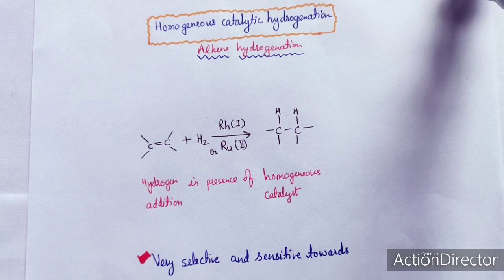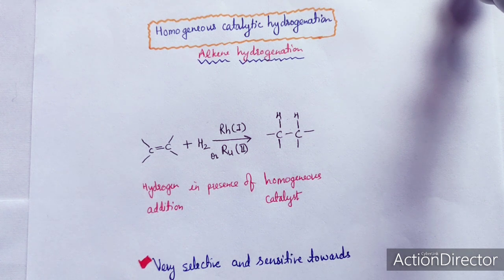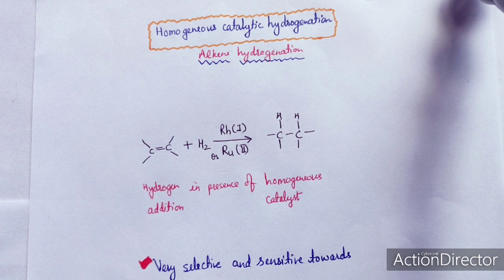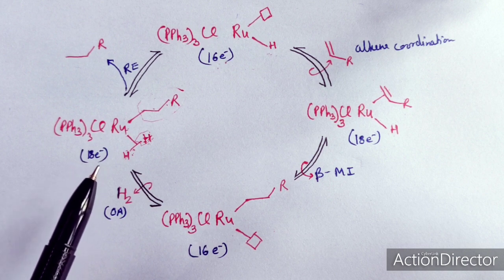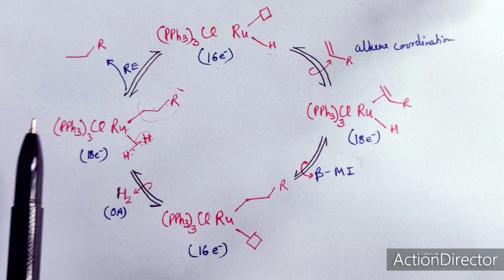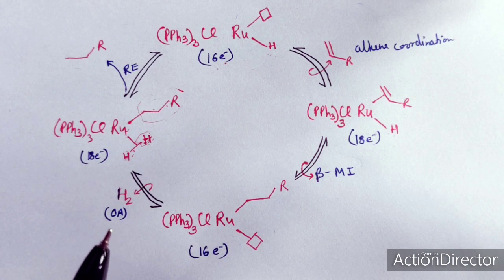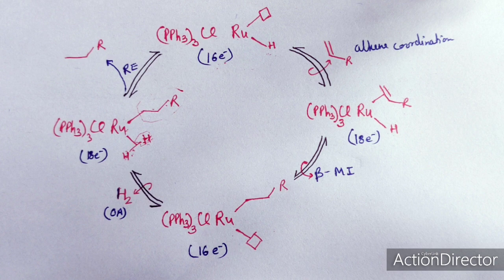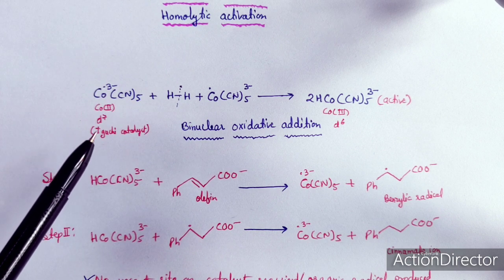Homogeneous Catalytic Hydrogenation, Part 1, Heterolytic, Homolytic H2 Activation by Dr Geeta Tewari